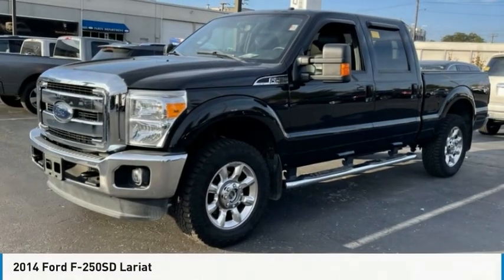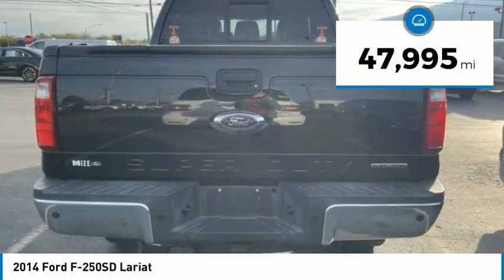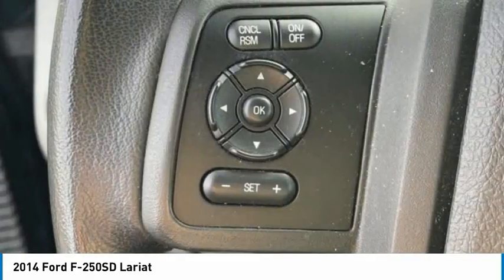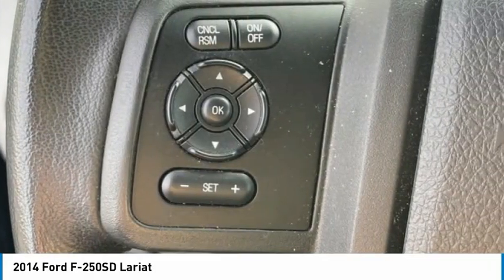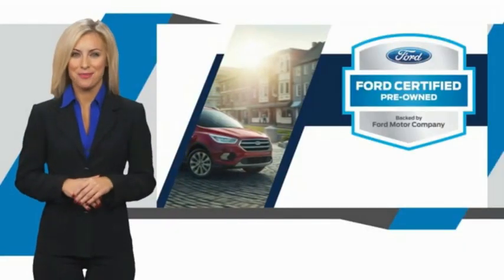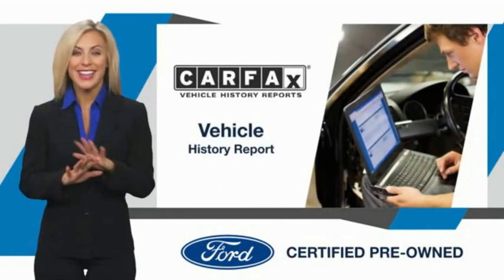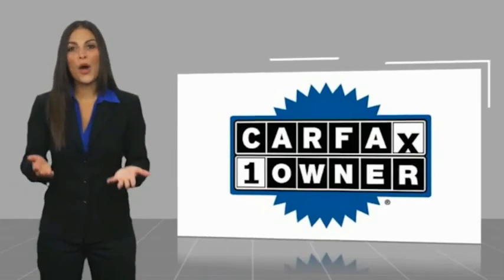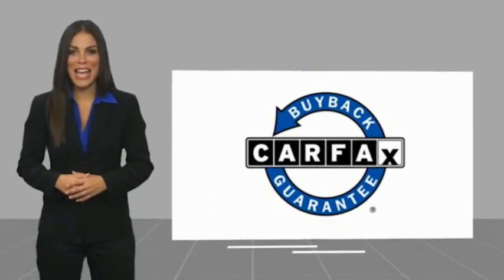2014 Ford F-250SD Lariat in Chattanooga N6577A